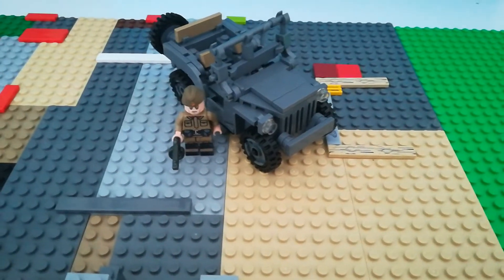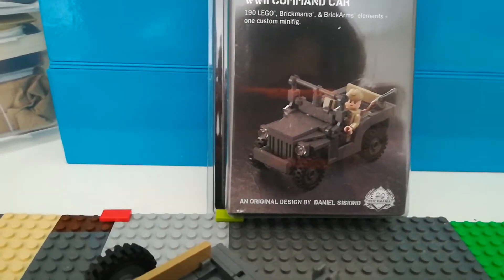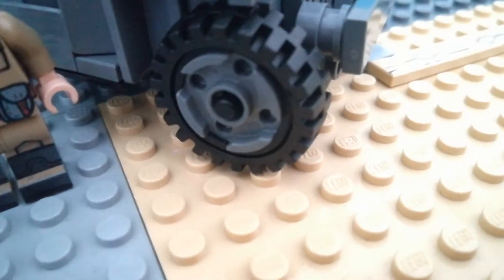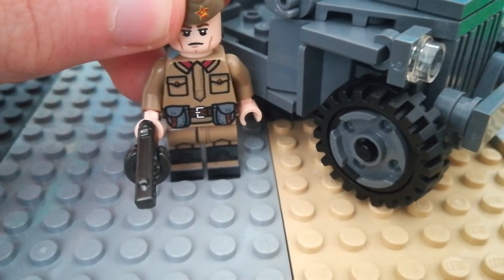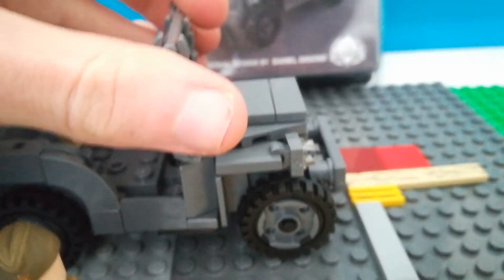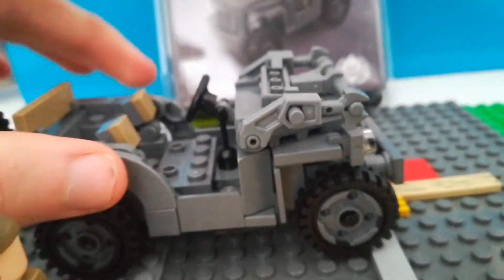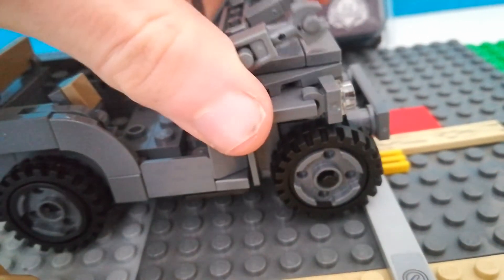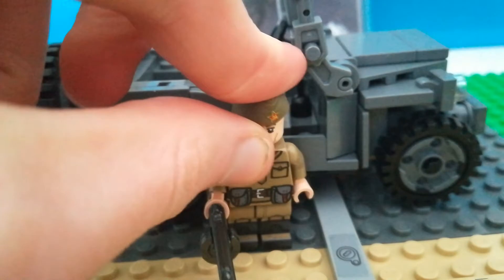Review of the Brickmania BRC-40 Bantik WWII Command Car from Brickmania!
Hello all! Today we are reviewing the BRC-40 Bantik from Brickmania. This is a outstanding kit with the only issue being the inside tire rims which did not want to cooperate with me fitting them onto the axles!